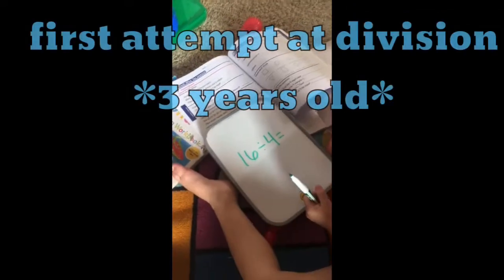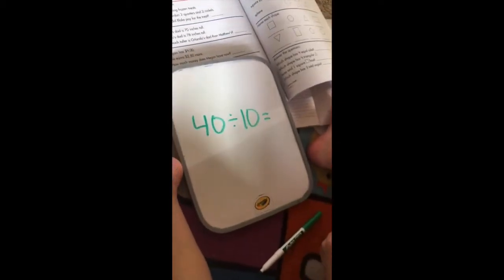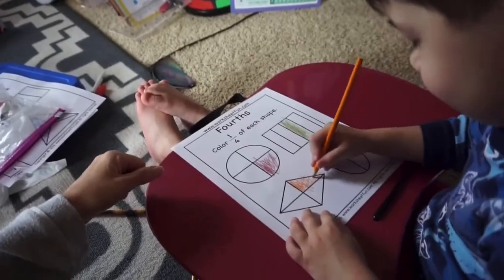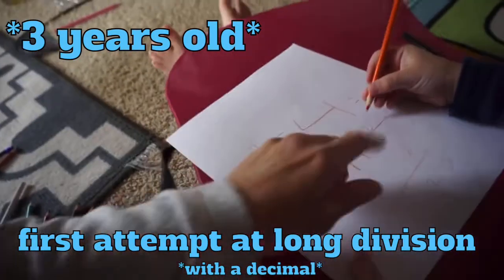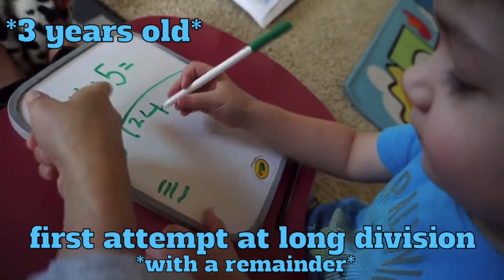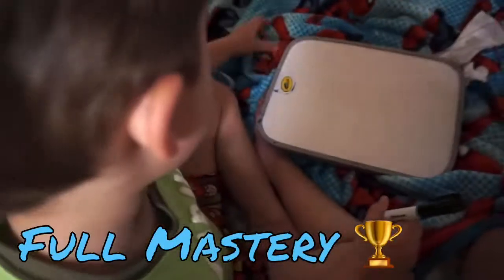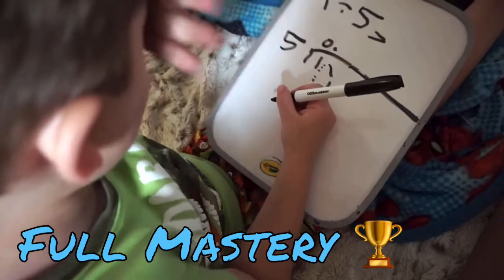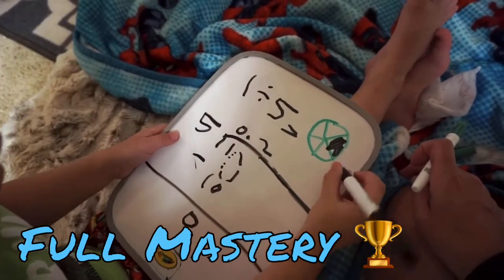INSANITY!! HOW DOES A 3 YEAR OLD KNOW HOW TO DO MENTAL DIVISION??? 3RD GRADE MATH WITH A 3 YEAR OLD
Good Day!
This should be added to the list of Wonders of the World, but my 3 year old has mastered division... and not just division, but LONG DIVISION!

Watch as my 3 year old Nathaniel mentally solves primary division problems and progresses to solving long division with remainders and division with decimals. I sometimes forget he is only 3 and capable of doing math that 3rd and 4th graders are just learning!

All math methods have been taught by me, and only me-  he has no formal training, no private tudor, no preschool, no paid learning program. Just me, his mommy :)

The kid even went crazy and started doing decimal division in his head! Kid is crazy!! hahaha :)

xo!
Rebeccah & Nathaniel